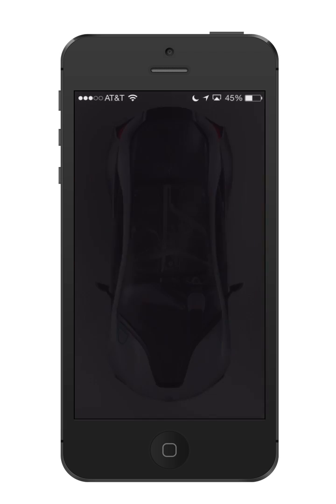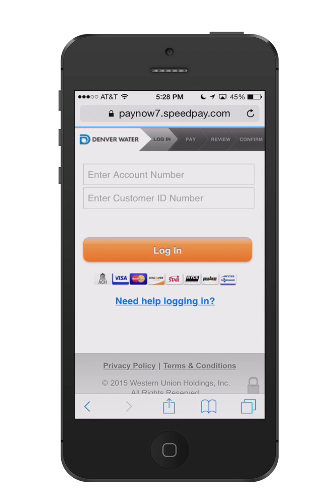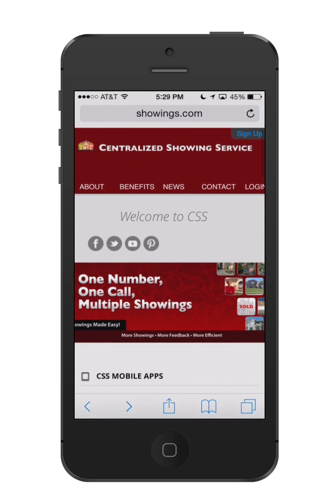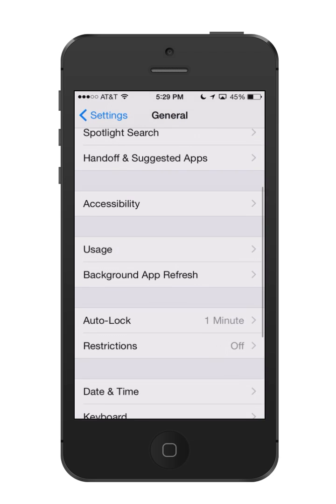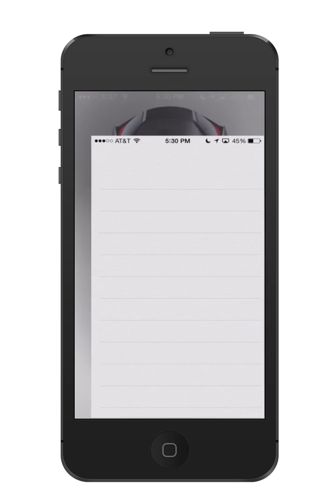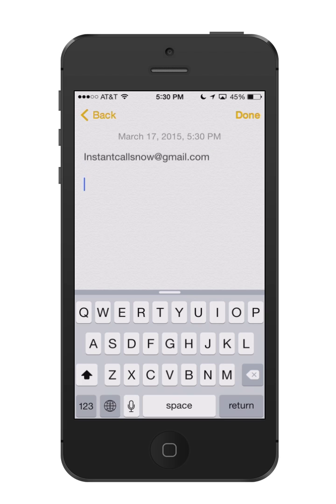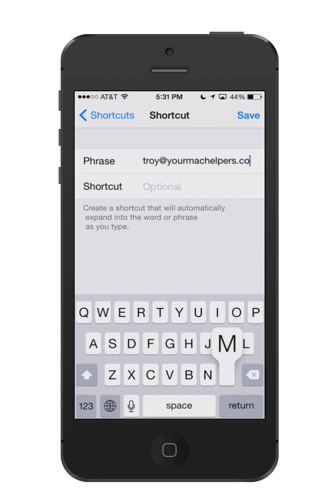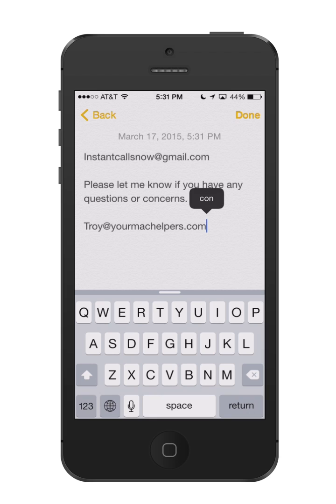Autofill not working on iPhone? Try this trick...or should I say Shortcut!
Ever have trouble getting autofill to complete information online but it doesn't seem to work? It happens to us all the time, so we created a little work around aka a shortcut to fix this sill issue of autofill not working